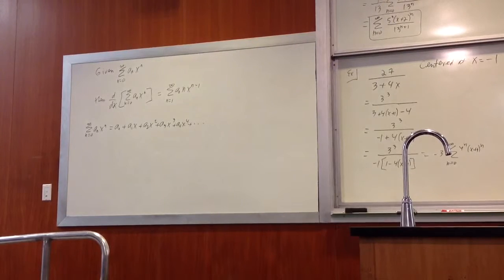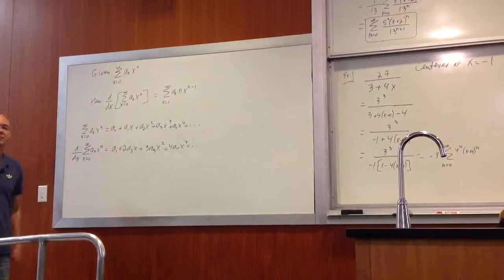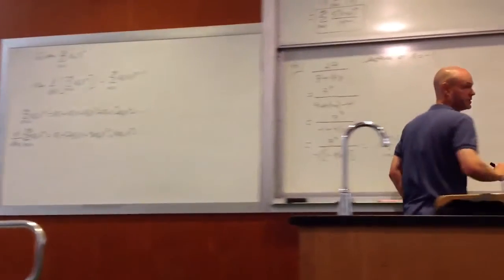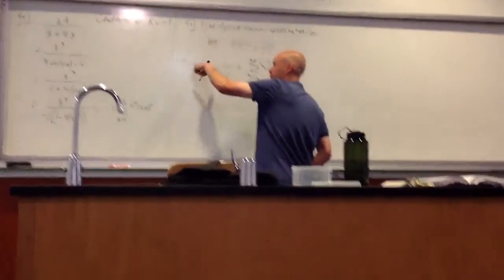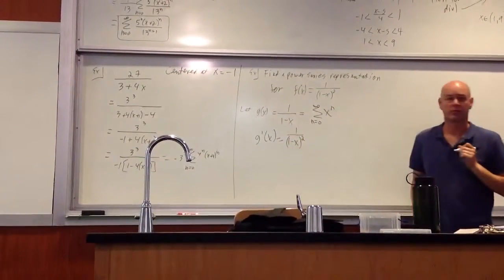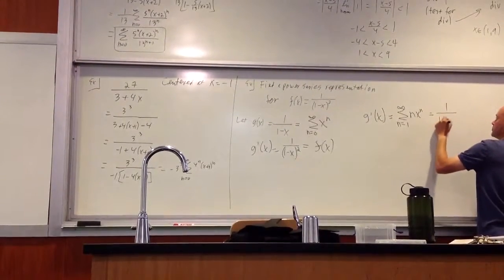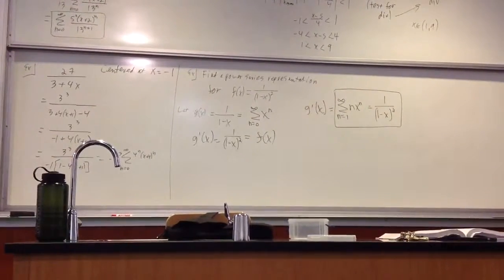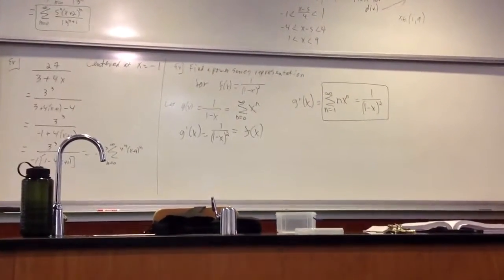11.9 Pt 4 Thursday 5/16/13